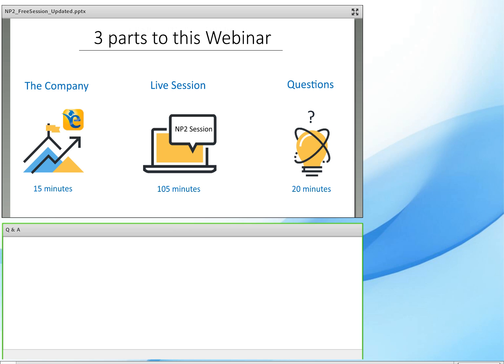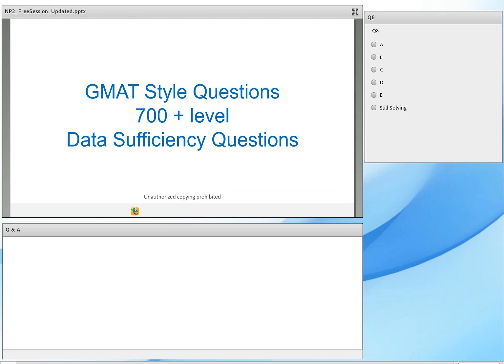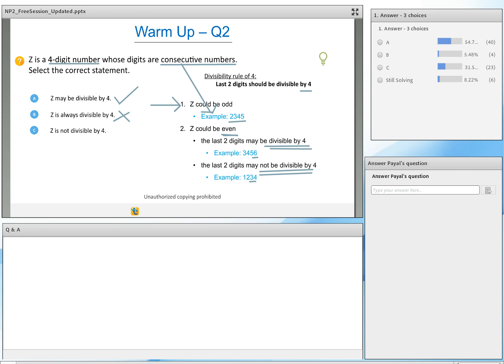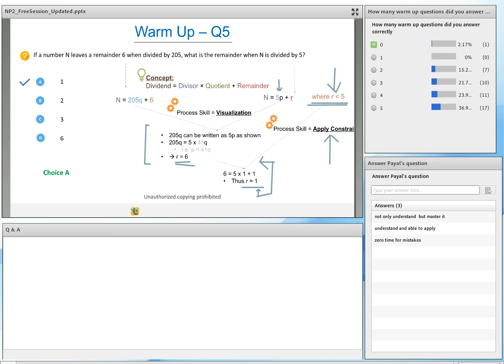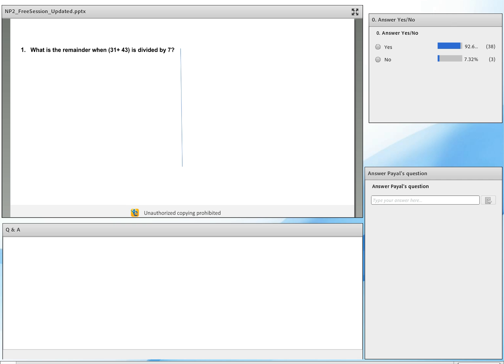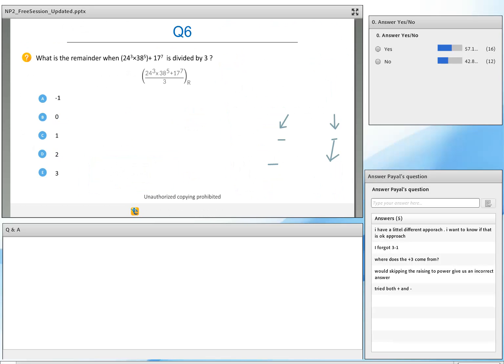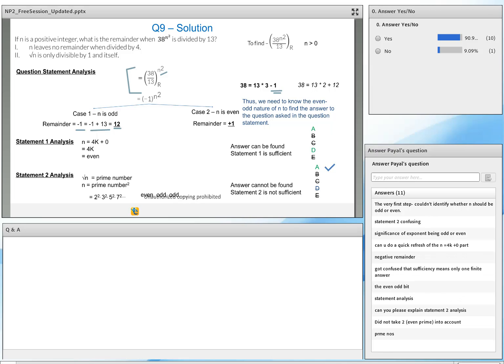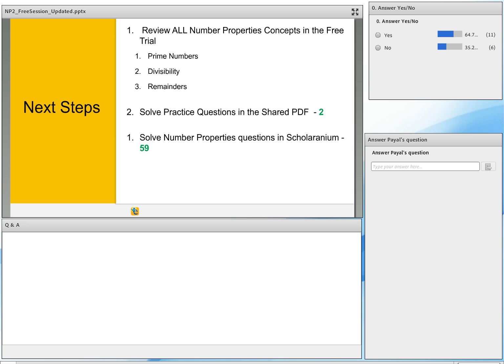GMAT Number Properties Practice